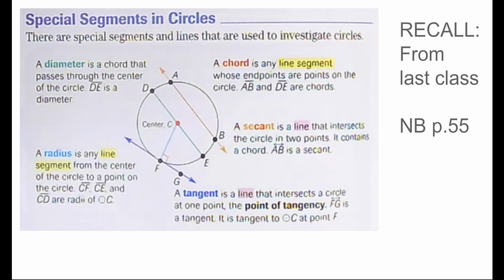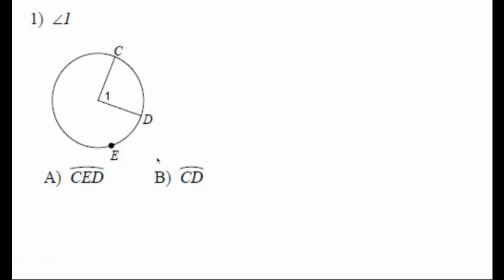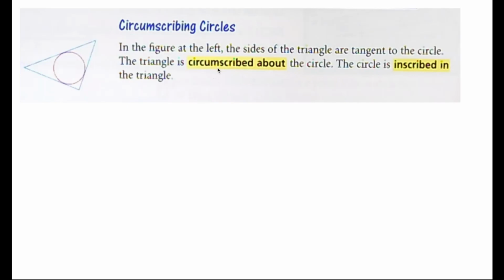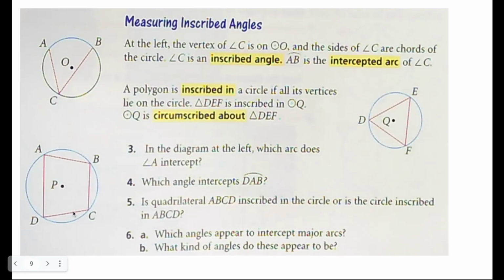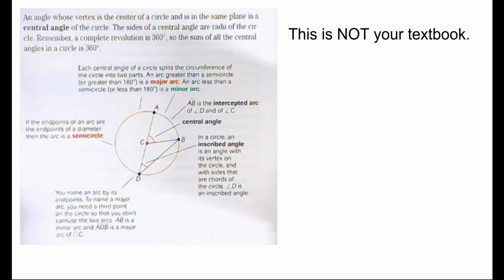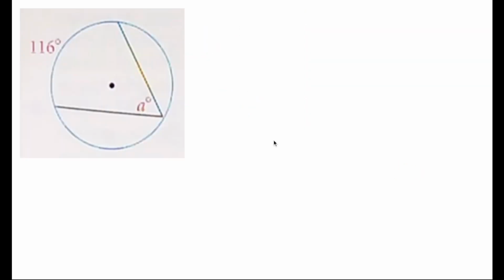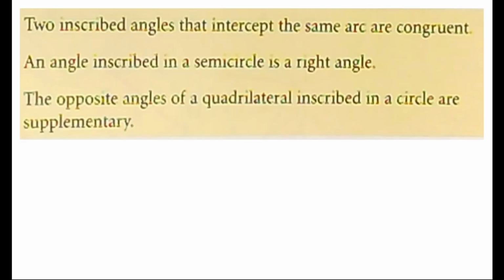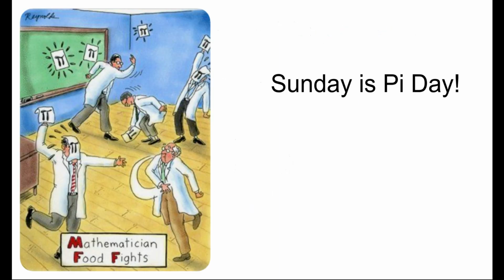Circles: Inscribed Angles & Arcs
minor & major arc, central angle & inscribed angle, circumscribed & inscribed